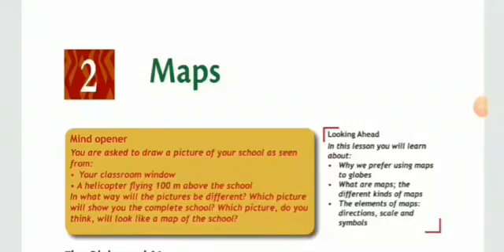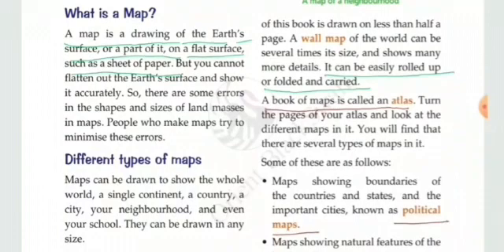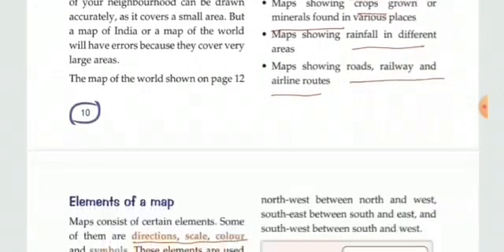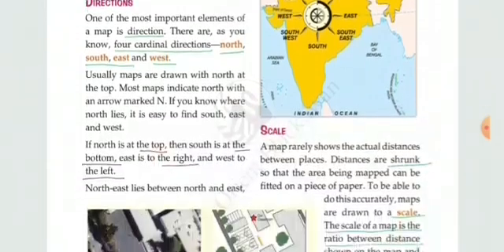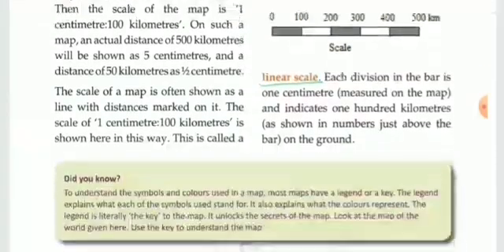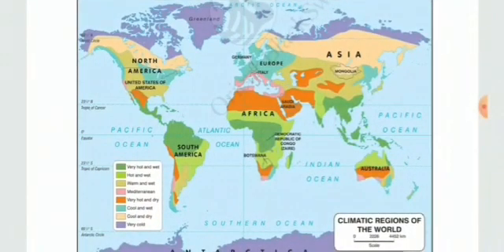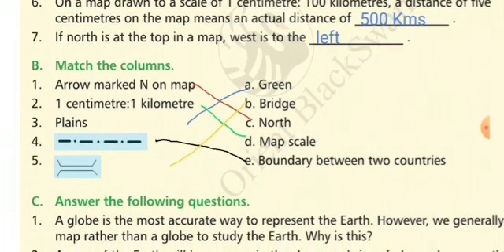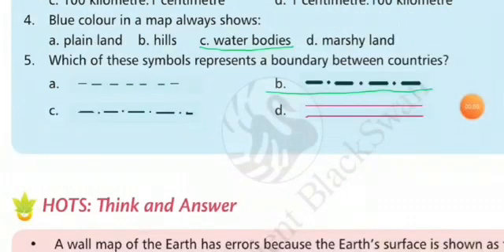Class 5 SST lesson 2